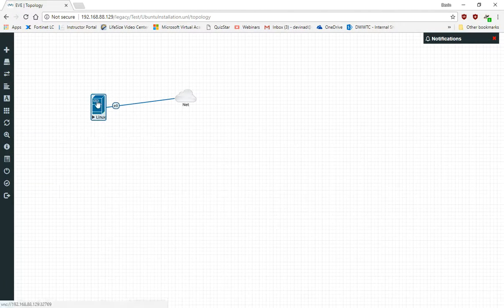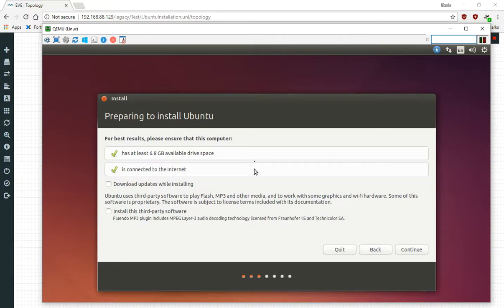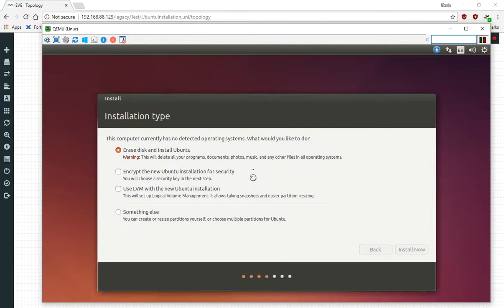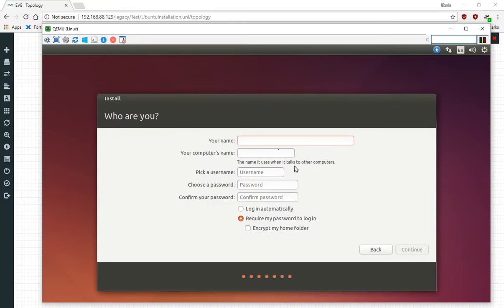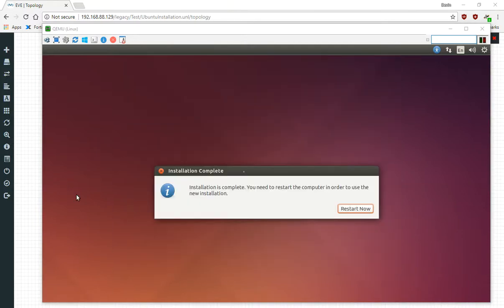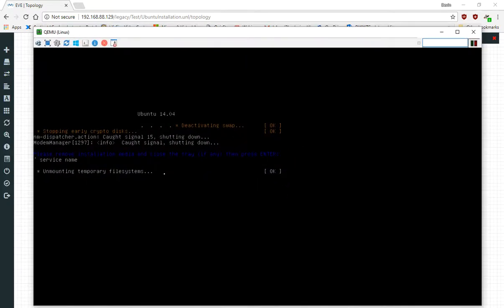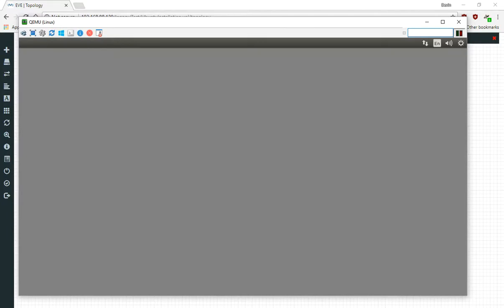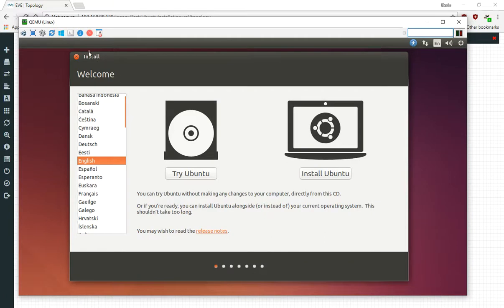Installing Ubuntu 14.0.4 From ISO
Demo of how to install Ubuntu from a CDROM/ISO. This is for troubleshooting purposes for my main man Jay!